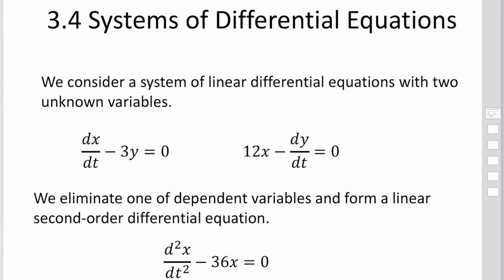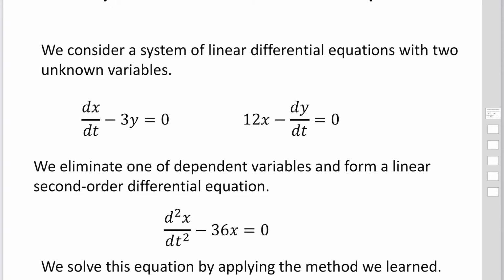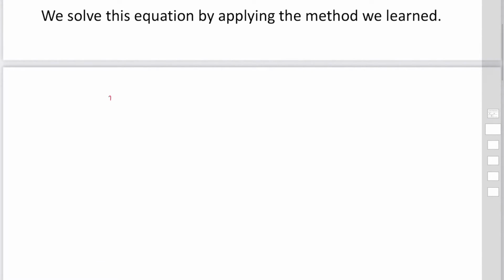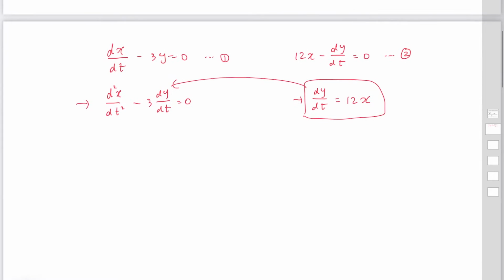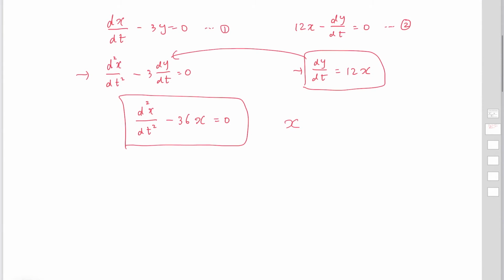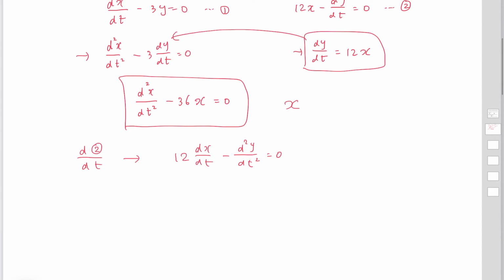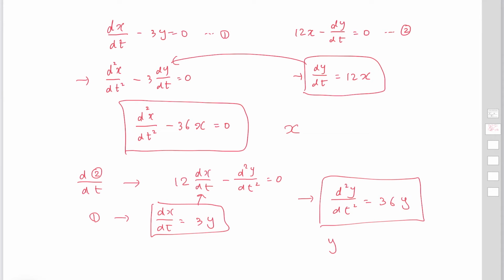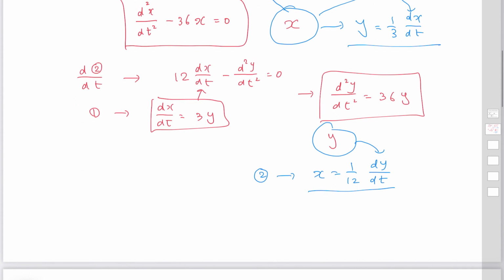I.3.4. Systems of Differential Equations